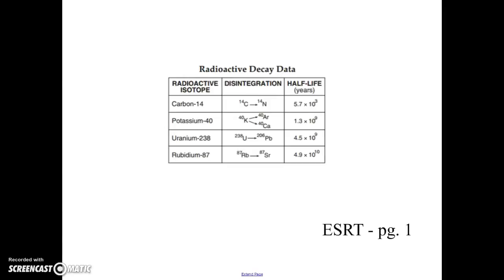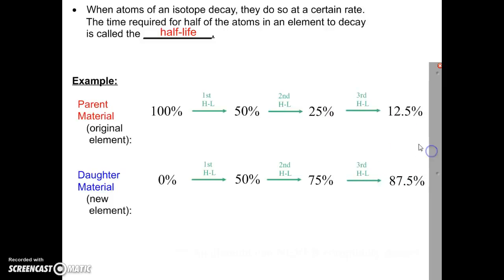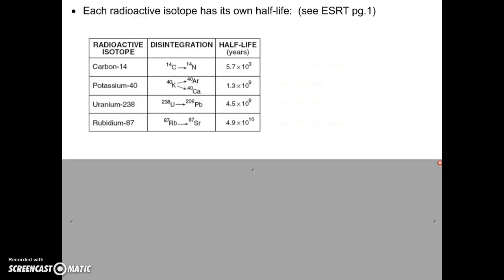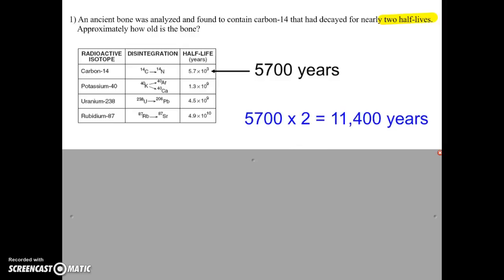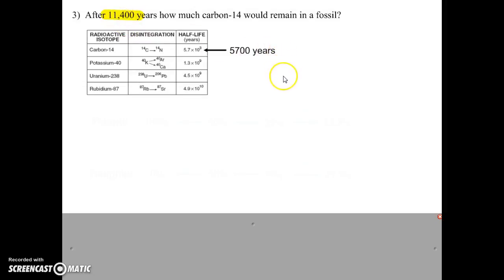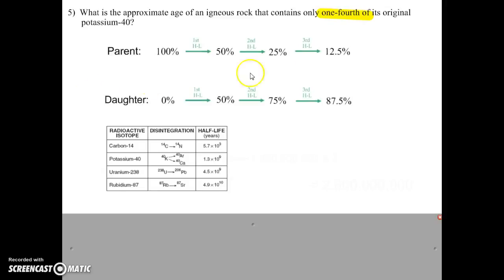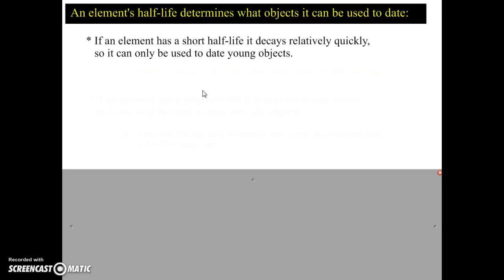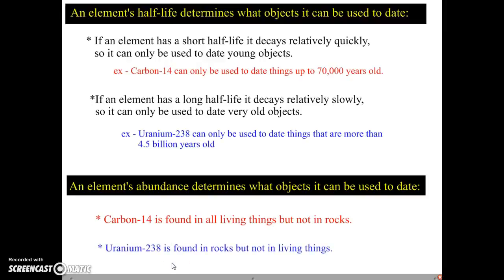Radioactive Dating- Sample questions